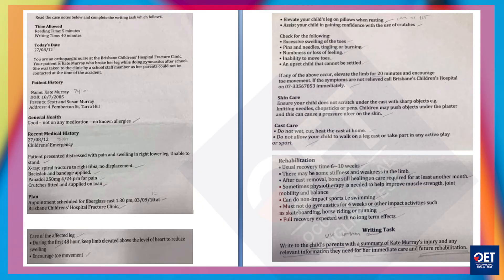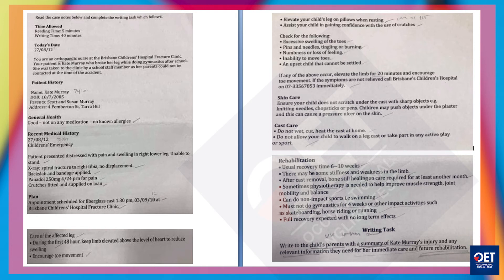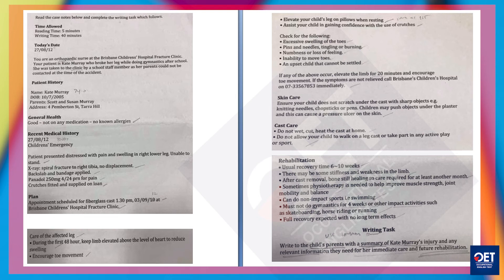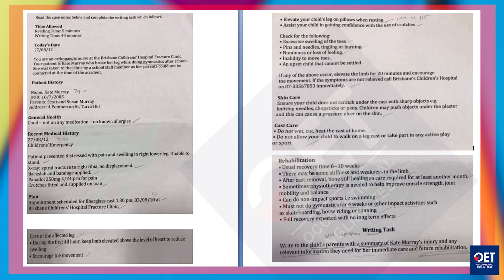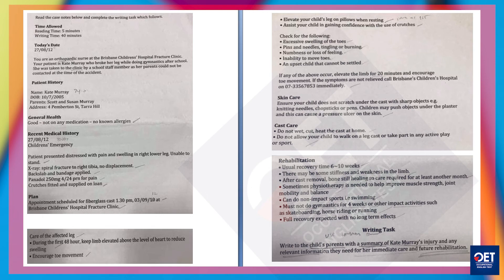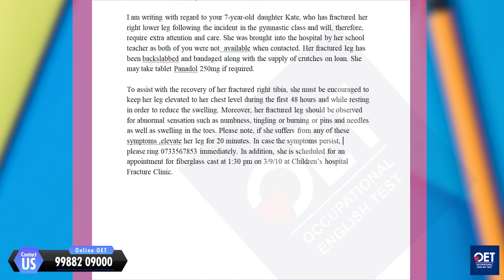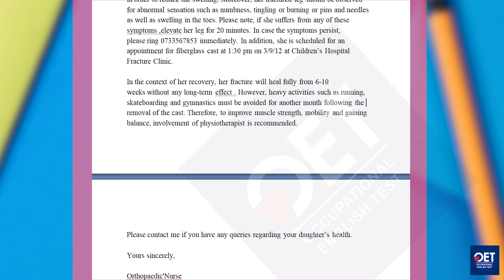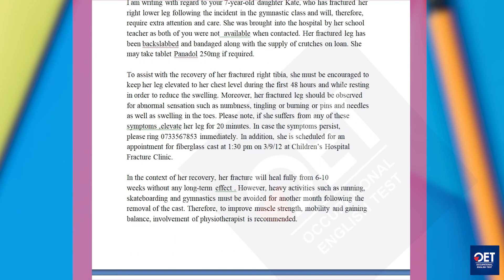OET Nursing | Advisory Letter to Parents | Kate Murray | Expected Exam Letter For November 2021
OET Writing Tips | Writing Module | Seabird International

OET Exam Preparation | OET Online | OET Preparation Video

OET - Occupational English Test | OET Test Dates, OET Exam, OET Videos, OET Samples, OET Modules